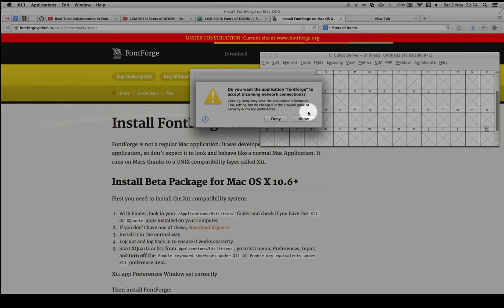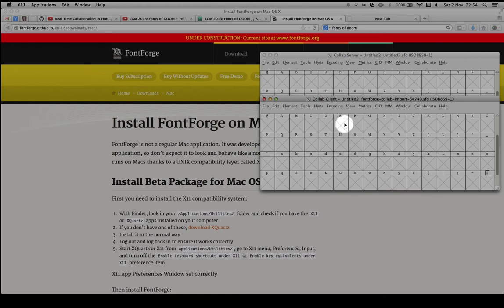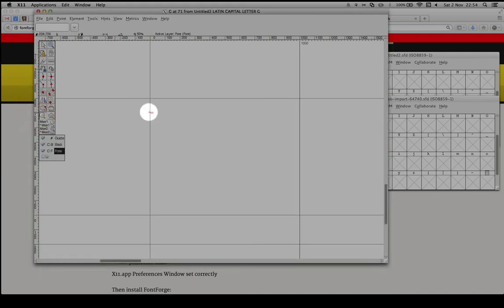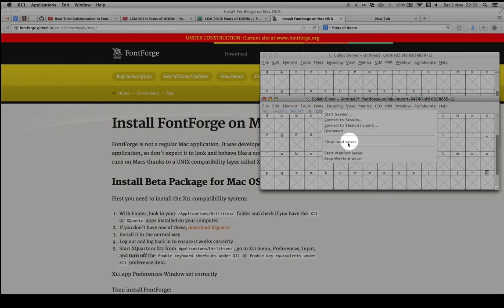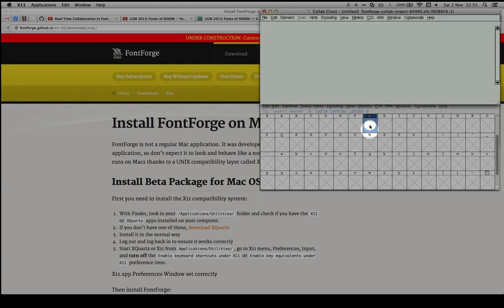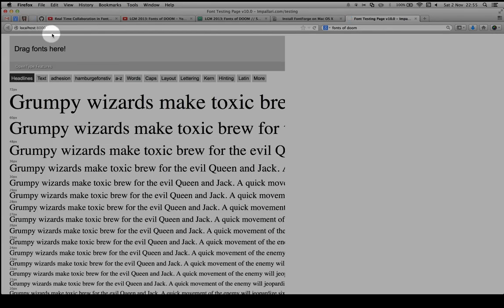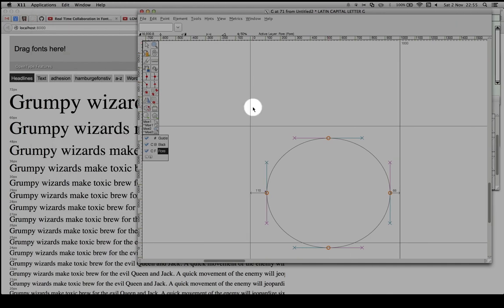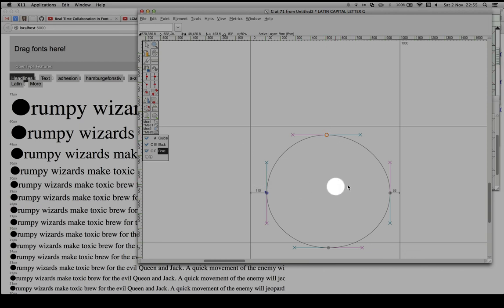FontForge Secrets: Real Time Collaboration And Web Font Previewing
FontForge has 2 features available in NO OTHER font editor EVER BEFORE: Real Time Collaboration and Real Time Web Font Previewing.